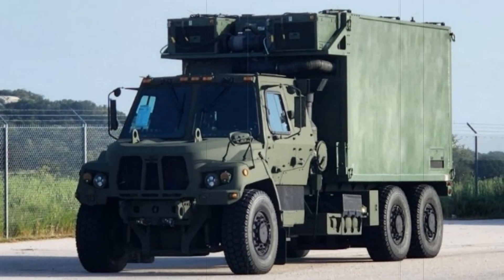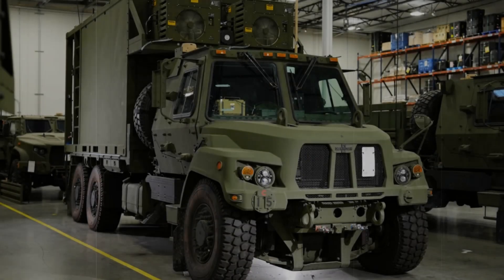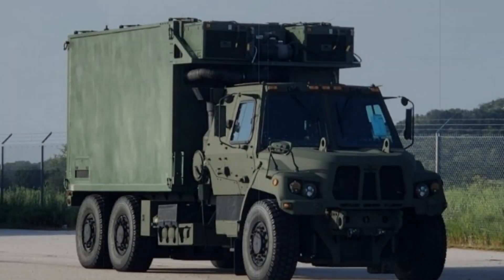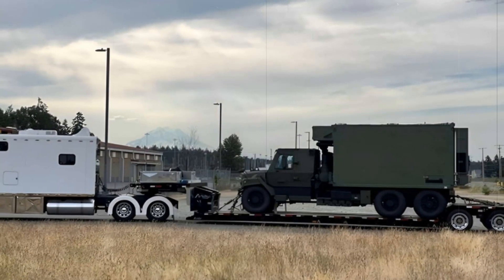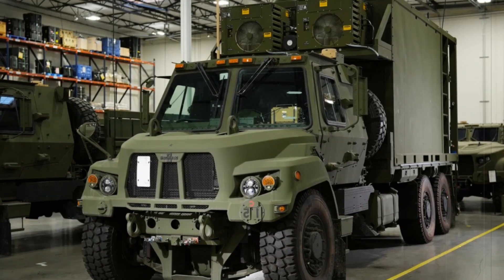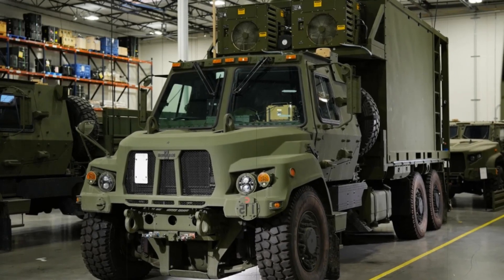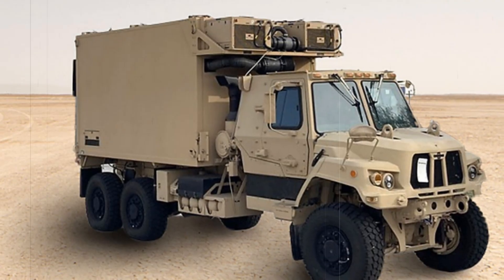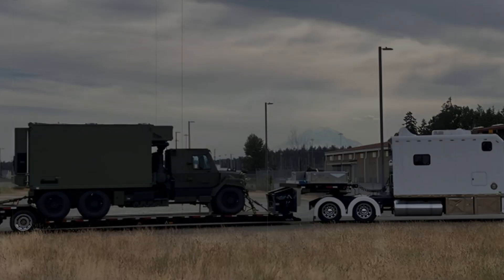Palantir's TITAN System Ushers in a New Era of Military Intelligence for the U S Army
Palantir Technologies has delivered the first two prototypes of its TITAN system to the U.S. Army, a groundbreaking platform designed to revolutionize military intelligence and precision targeting. By integrating AI and machine learning, TITAN enhances real-time data processing, boosting targeting accuracy and decision-making speed. This advanced system is part of the U.S. Army's modernization efforts, aiming to replace outdated equipment and improve operational flexibility. Learn more about the future of military intelligence and how Palantir's TITAN system will transform U.S. Army operations.